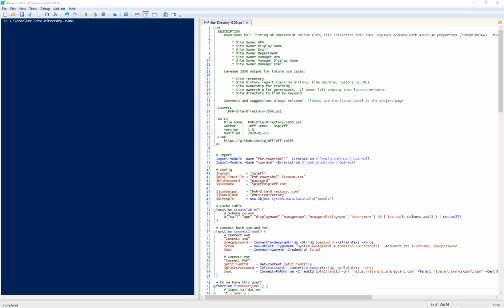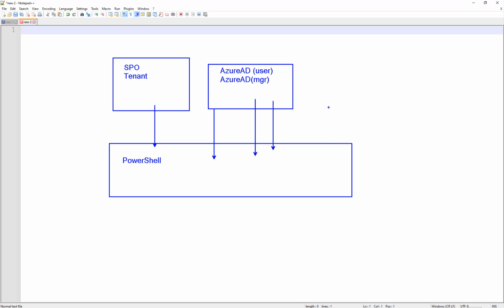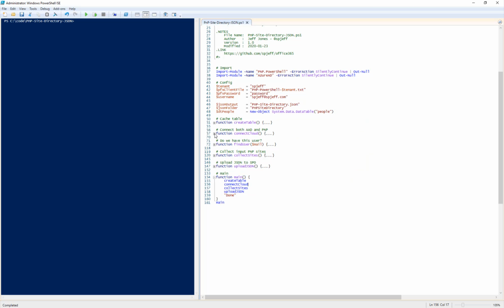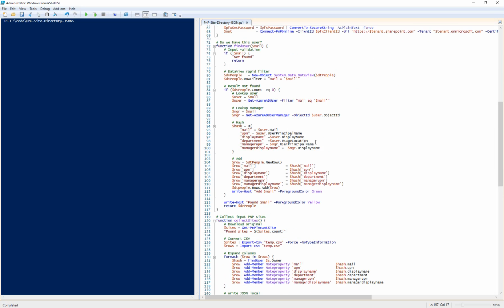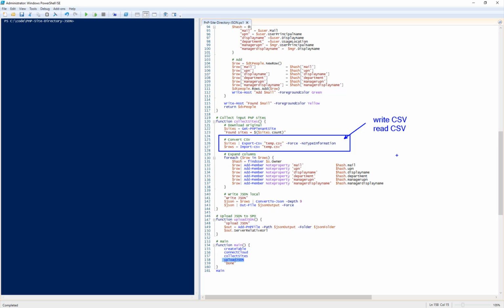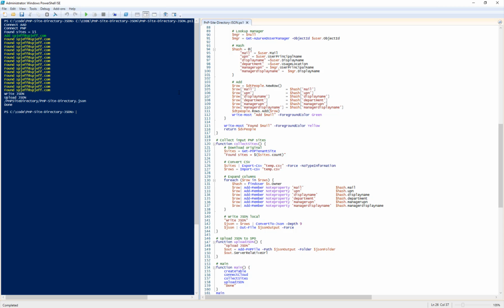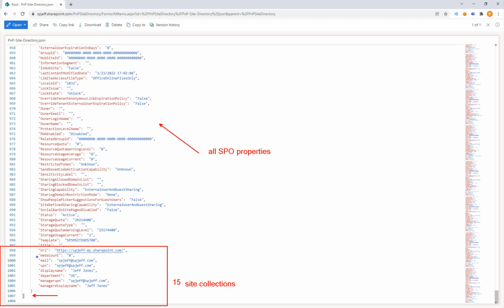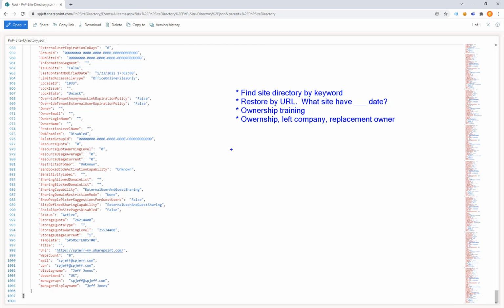VIDEO - PNP Site Directory JSON expanded with AzureAD site owner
Demo how to create JSON inventory of full tenant SPO site collections.  Lookup Site Owner in Azure AD and expand JSON with AD properties such as user, manager, department, and more.  Cheers.